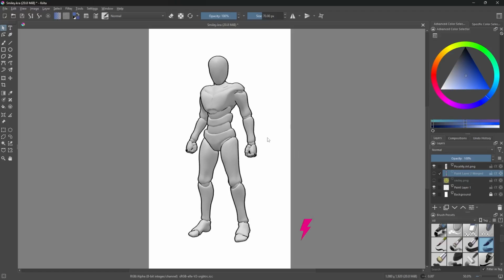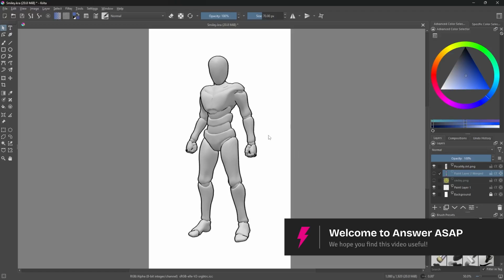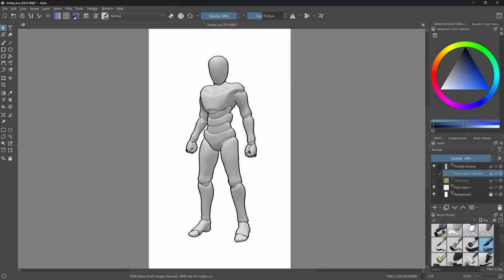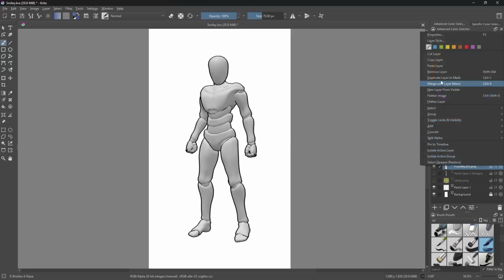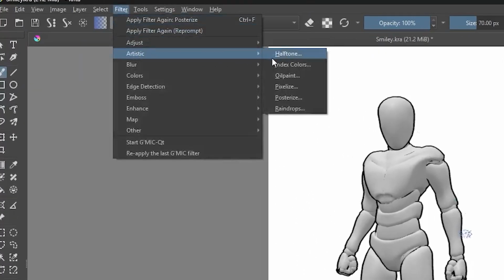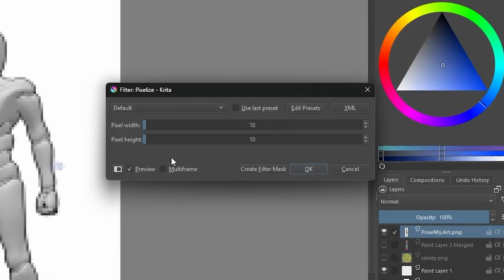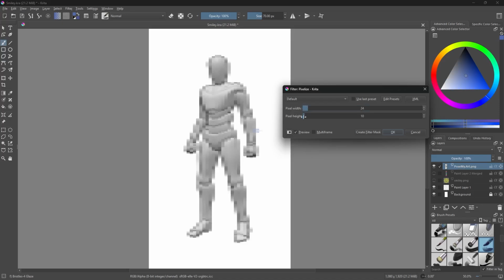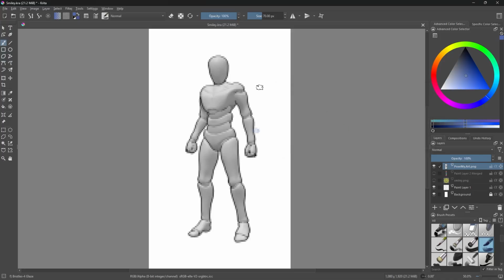How to PIXELATE in Krita (Step by Step) 2026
Learn how to pixelate images in Krita with our easy-to-follow guide. This technique is perfect for creating pixel art or adding a privacy layer to sensitive information in your images. Please consider liking the video and letting us know if you have any comments, ideas or questions, we really appreciate any feedback! We have plenty of other tutorials on our channel so come and see if we can help you with anything else :)